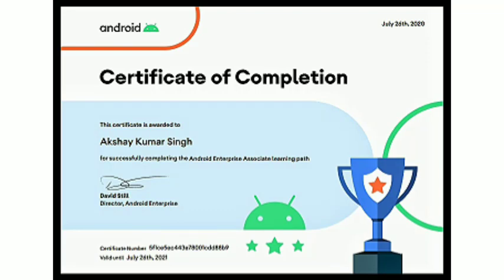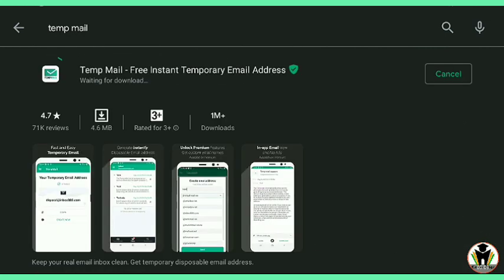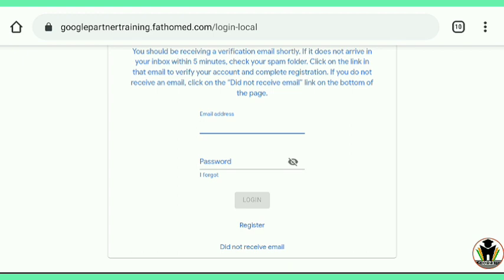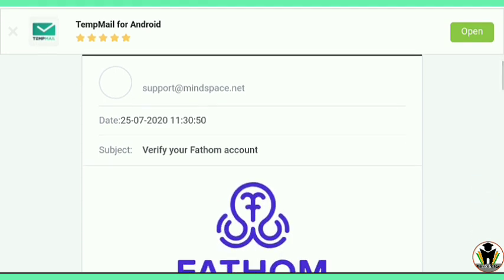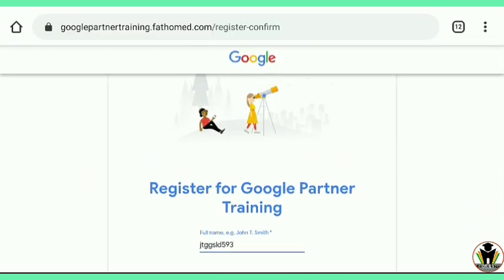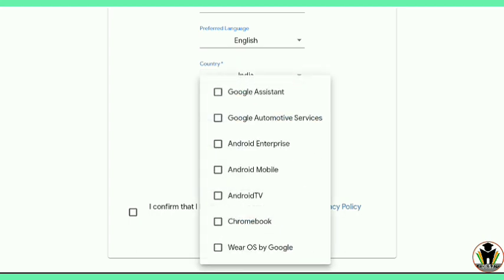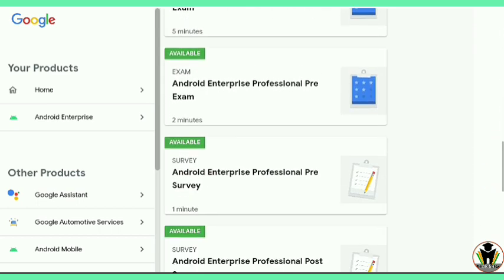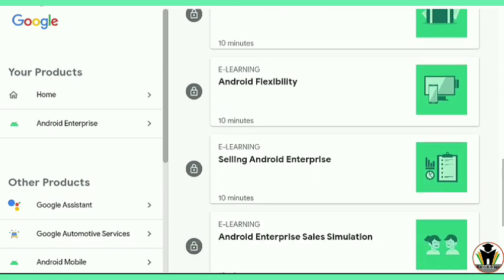GOOGLE Partner Training With FREE CERTIFICATE | Android Enterprise Certification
Answers of this in the next Videos.